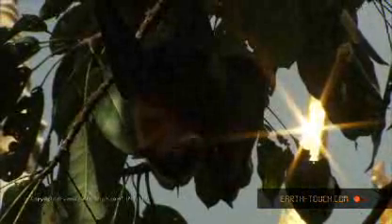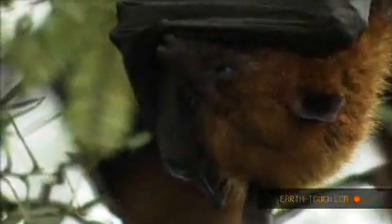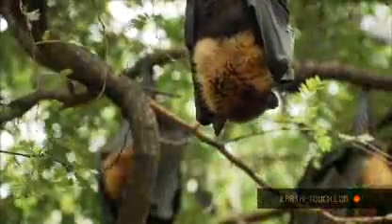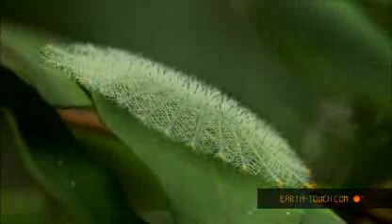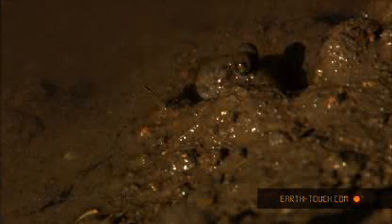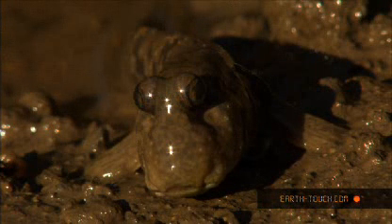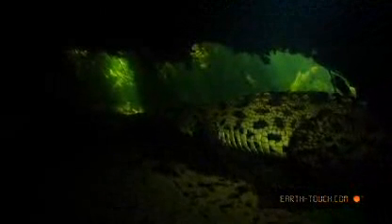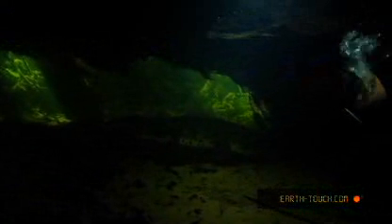Megabats, 'walking' fish & wrestling crabs!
Megabats! Check out some of the biggest bats on earth & one of the strangest animals around - the funny-looking mudskipper (a fish that uses its fins to 'walk')! The Earth-Touch crew also explores the murky underwater channels of the Okavango Delta to film crocs & crab wrestling matches.